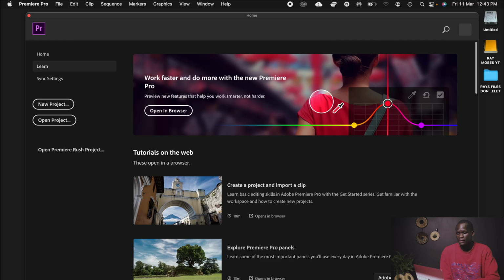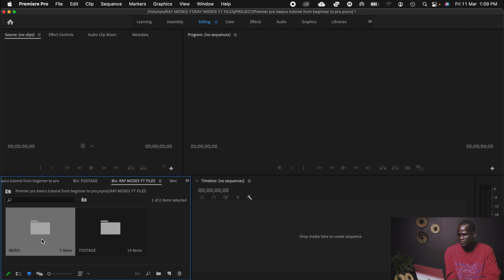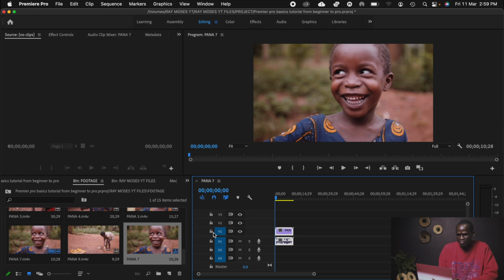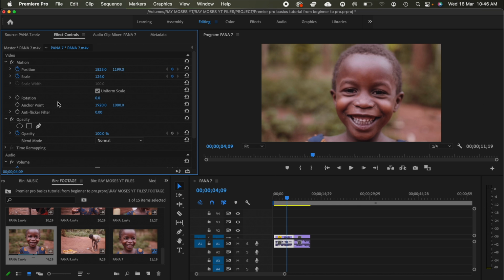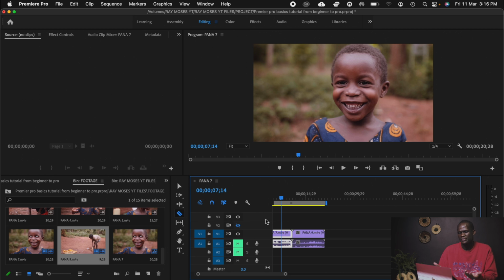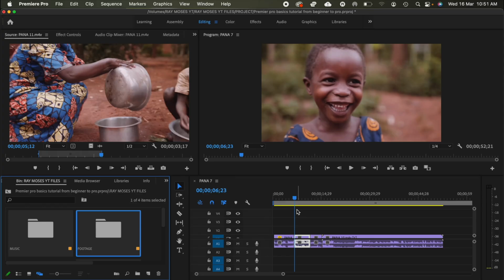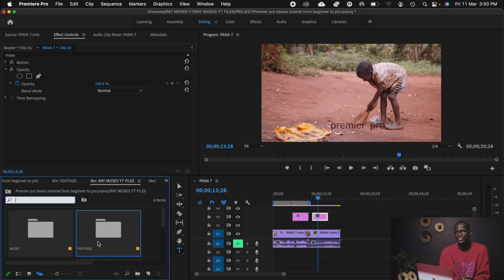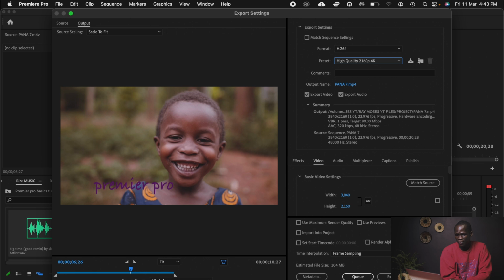Premiere Pro BASIC Tutorial For BEGINNER To PRO 2022 - Everything You NEED to KNOW!